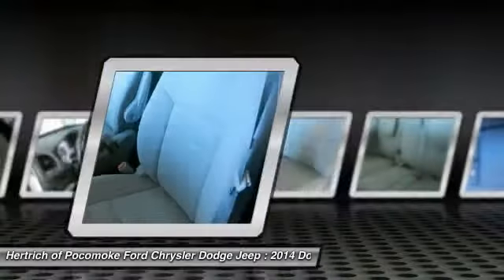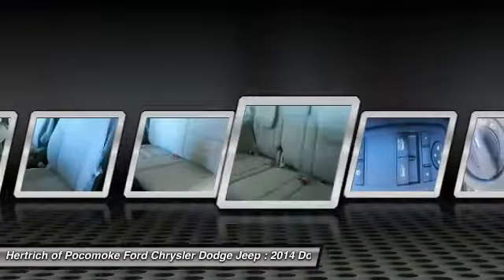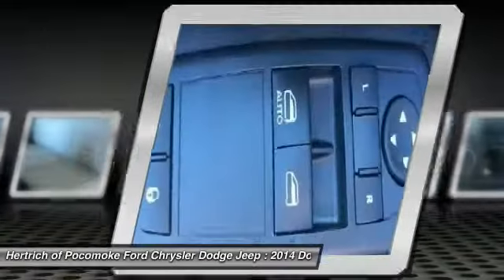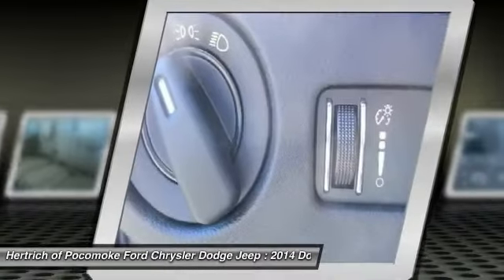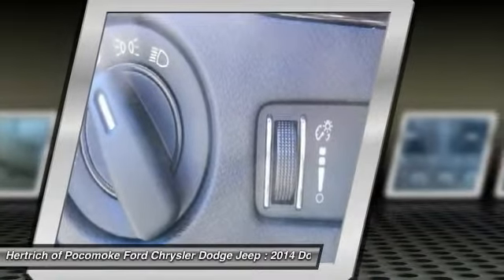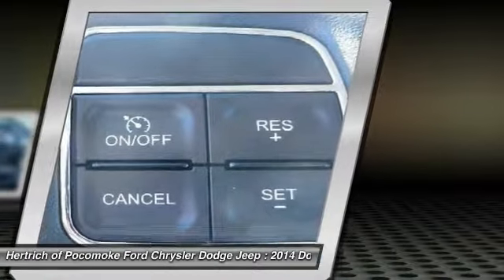2014 Dodge Grand Caravan Pocomoke MD D14091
2014 Dodge Grand Caravan American Value Pkg

Hertrich of Pocomoke Ford Chrysler Dodge Jeep
1618 Ocean Highway
Pocomoke MD 21851

Hertrich of Pocomoke is excited to offer this 2014 Dodge Grand Caravan. This Dodge includes:  QUICK ORDER PACKAGE 29D AVP TRANSMISSION: 6-SPEED AUTOMATIC 62TE (STD)  A/T 6-Speed A/T   BLACK/LIGHT GRAYSTONE, CLOTH LOW-BACK BUCKET SEATS  Cloth Seats Bucket Seats   ENGINE: 3.6L V6 24V VVT (STD)  Flex Fuel Capability V6 Cylinder Engine   TRUE BLUE PEARLCOAT LIGHT GRAYSTONE SEATS  *Note - For third party subscriptions or services, please contact the dealer for more information.*  The perfect balance of speed and control has been injected into this 2014DodgeGrand Caravan. You've found the one you've been looking for. Your dream car. More information about the 2014 Dodge Grand Caravan: The Grand Caravan was one of the first minivans to make it big in North America, and it's still one of the best. The base Grand Caravan starts under $21,000 and that brings a 6-speed automatic, heated power mirrors, keyless entry, 2-zone air conditioning, standard stability control, tire pressure monitoring and a host of air bags. EPA-estimated mileage on the highway is a strong 25 mpg. This model sets itself apart with Versatile interior, comfortable ride, tons of storage space, and powerful V6